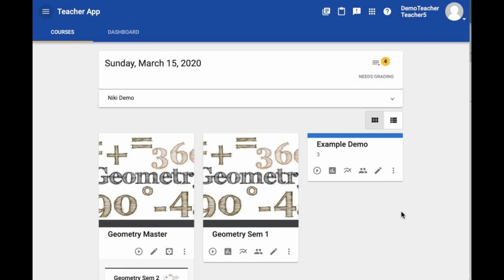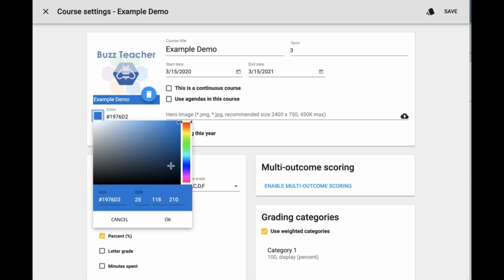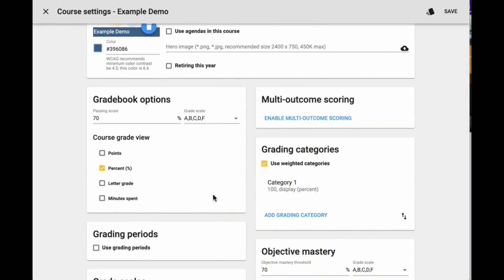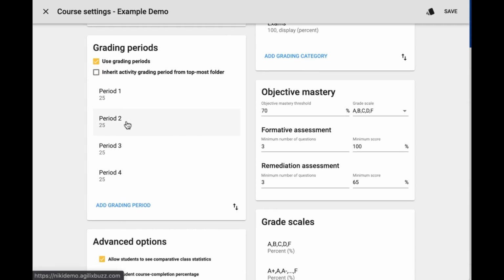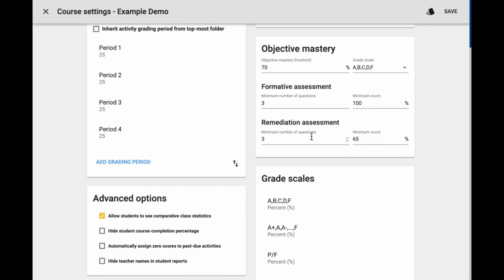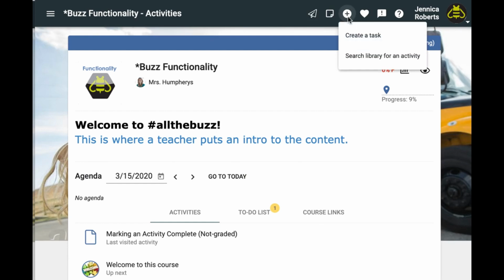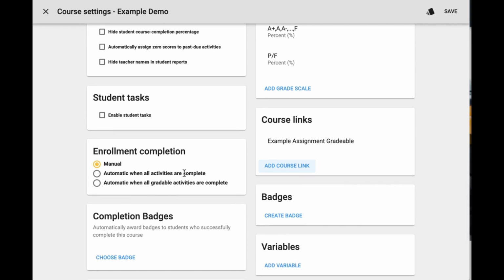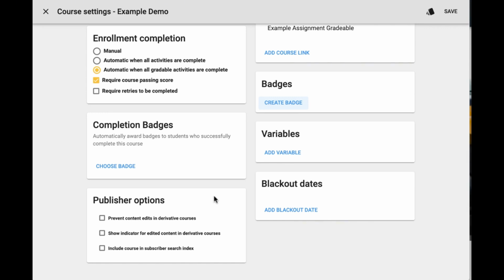How to Manage Course Settings in Buzz LMS — Appearance, Grades, Links & More (For Authors)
Master Buzz LMS course settings to customize course details like thumbnails, colors, scheduling, and gradebook options. Set grading periods, scales, and mastery thresholds. Enable student self-assigned tasks, add course links, badges, blackout dates, and publisher options. Perfect for education technology and Agilix Labs users wanting full control over their courses. Easily tailor your course experience and keep everything running smoothly!